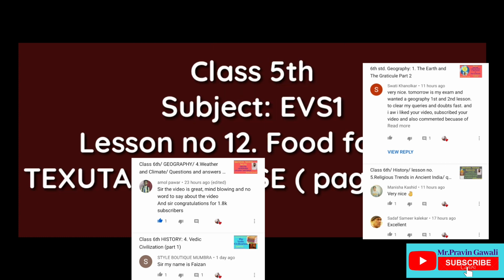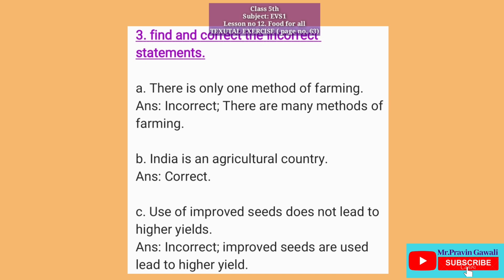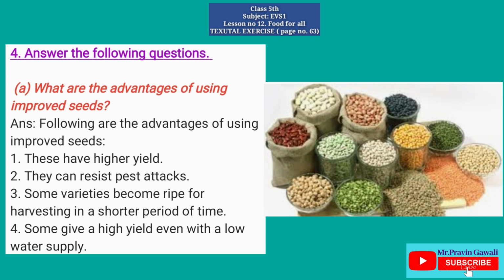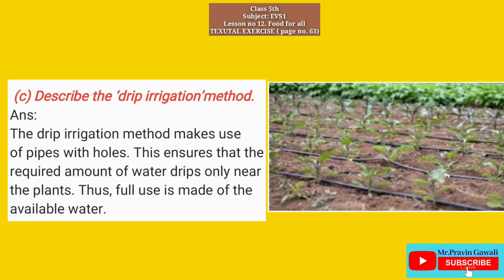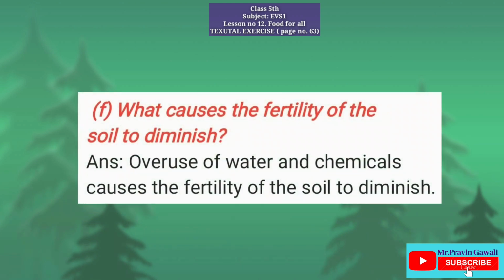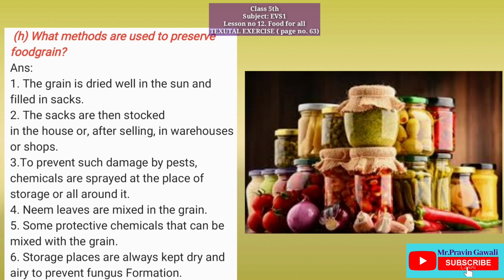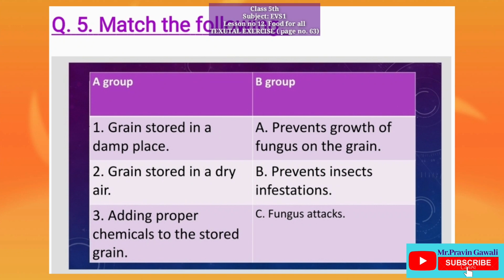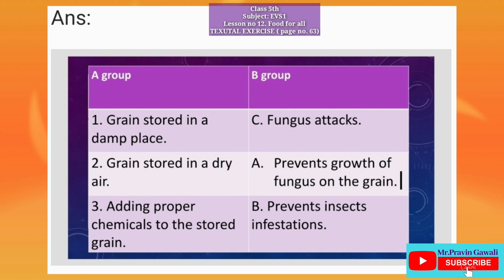class 5th/ environmental studies part 1/lesson12/ Food for all/ Questions & answers